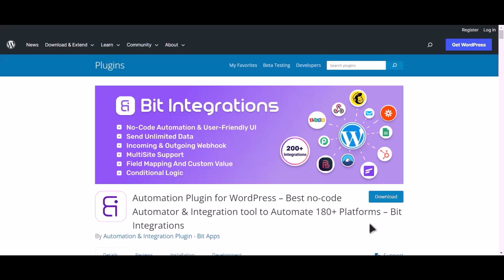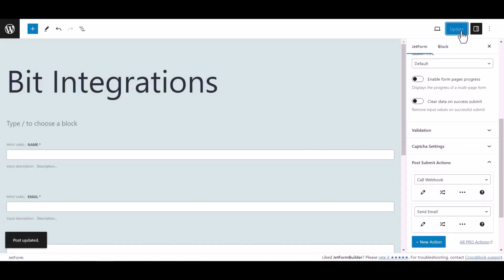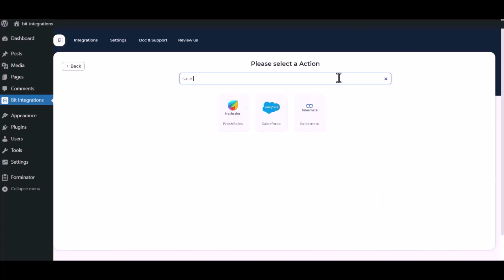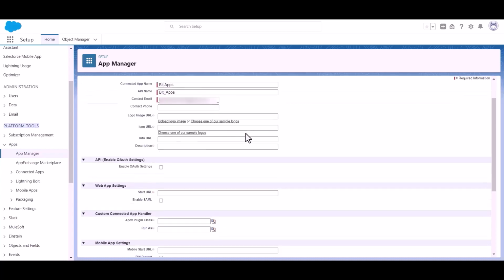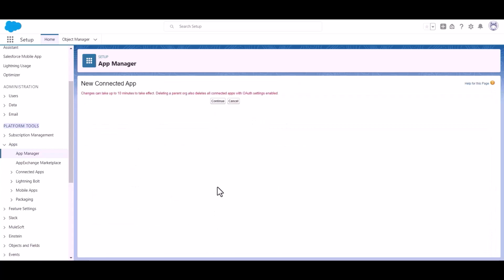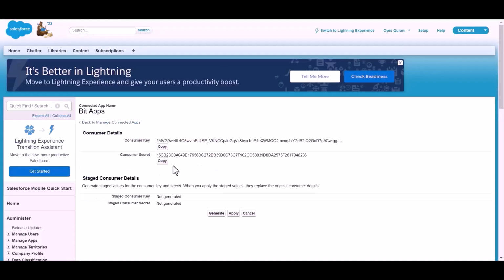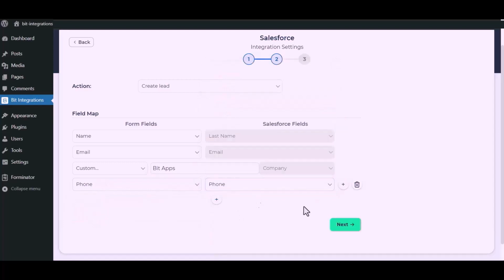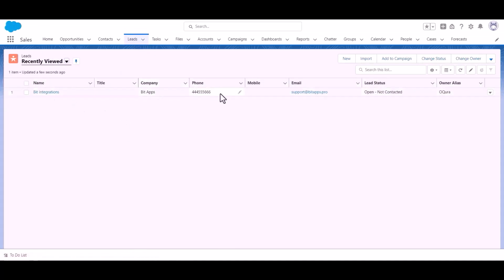Integrating JetFormBuilder with Salesforce | Step-by-Step Tutorial | Bit Integrations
🔗 Ready to supercharge your CRM experience? Dive into our latest tutorial where we demonstrate the seamless integration of JetFormBuilder with Salesforce, a leading CRM platform. Discover how to effortlessly sync your JetFormBuilder submissions with Salesforce using the Bit Integrations WordPress plugin.

In this video, we guide you through the process of setting up the integration between JetFormBuilder and Salesforce. Say goodbye to manual data entry and hello to automated synchronization, as you transform form submissions into valuable Salesforce leads or contacts. Elevate your CRM efficiency and streamline your lead management process with this powerful integration.

Key Highlights:
✅ Step-by-step walkthrough for integrating JetFormBuilder with Salesforce using Bit Integrations for WordPress.
✅ Automate your lead or contact synchronization by converting JetFormBuilder submissions into Salesforce entries.

Whether you're managing leads, contacts, or customer relationships, this integration empowers you to merge JetFormBuilder with Salesforce seamlessly. Watch the video now to revolutionize your CRM workflow!